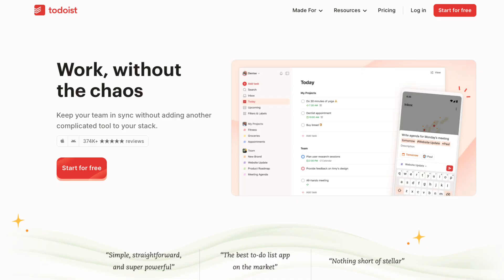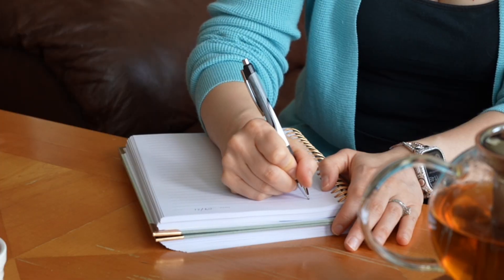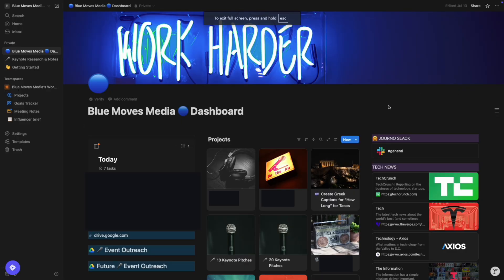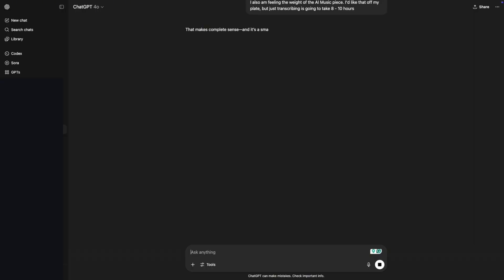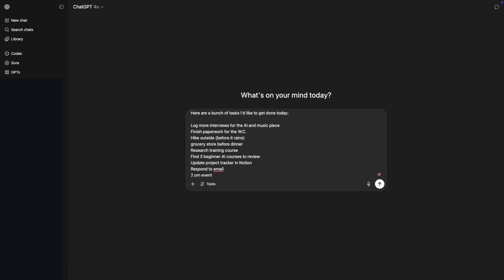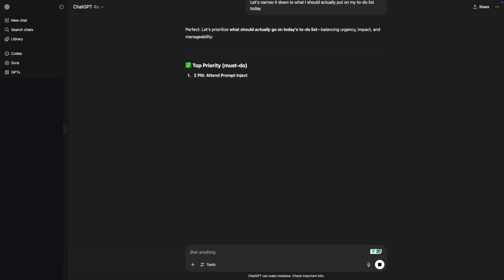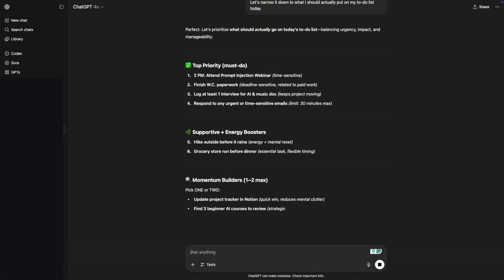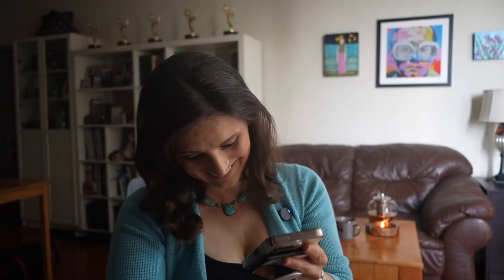I Use AI to Plan My Day. Here’s How It Actually Works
Feeling overwhelmed by your to-do list? I have more than 300 tasks on my to-do list. In this video, I show you exactly how I use ChatGPT and Todoist to plan my day, prioritize what matters, and stay focused (even when the electricity goes out).

Whether you're drowning in tasks or just curious about using AI for productivity, you'll learn how I combine tools like Notion, Todoist, and ChatGPT to make realistic, satisfying daily plans.

Tools I used:
ChatGPT (for prioritizing and planning)
Todoist (for daily and weekly task management)
Notion (for long-term projects and timelines)

Chapters:
00:01 - AI for Productivity: My Setup
01:32 - Uploading the Brain Dump to ChatGPT
01:52 - Planning the Day: Todoist + Notion
03:00 - Prioritizing a Big Project with AI
03:45 - Weekly View & Screenshot Trick
04:30 - Using ChatGPT's Voice Feature
05:00 - Sample Task List and Prioritization
05:51 - Avoiding Distraction and Getting Real
07:16 - Electricity’s Out: What Now?

Lindsey Mastis, AI & Tech News Anchor

Bio:
Lindsey Mastis is an award-winning journalist covering AI & Tech. She focuses on the human side of artificial intelligence, robots, and their developers. She demystifies technology and shows how it can be accessible and inspirational to the future of humanity. She has received four EMMY awards and a regional Edward R. Murrow Award for outstanding journalism. Mastis previously worked for the ABC and CBS affiliates in Washington, DC, created a documentary in India on childhood survival, helped train journalists in Iraqi Kurdistan in digital news, and connected viewers with medical professionals by launching a daily health show during the pandemic. Lindsey has also traveled to be at the forefront of some of the biggest stories of our time including the manhunt for the Boston Marathon bomber, the Pulse mass shooting, and numerous government hearings including on social media. She also focuses on educating people about online scams and recovered $50,000 nearly stolen from a mother by scammers.

To request Lindsey as a keynote speaker and for other opportunities, fill out the form on her